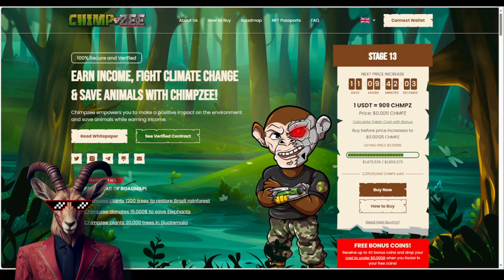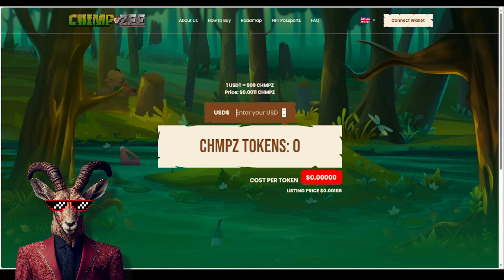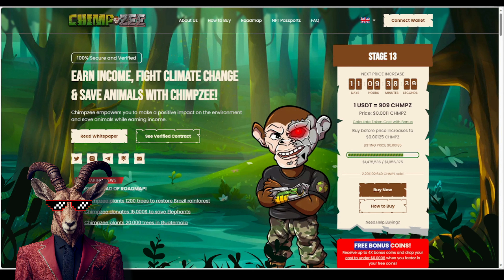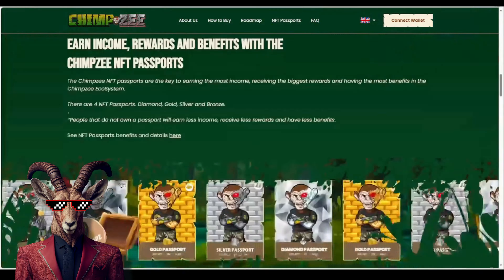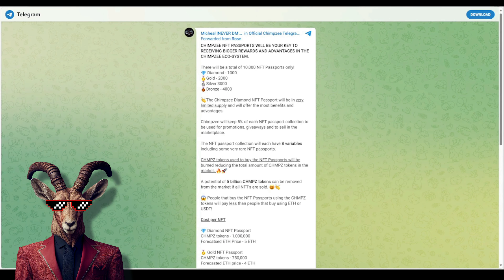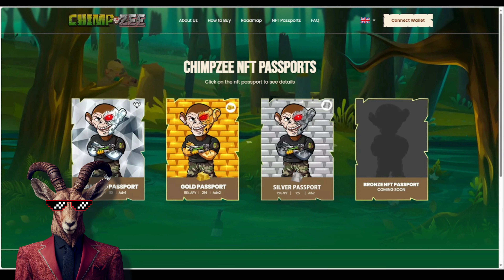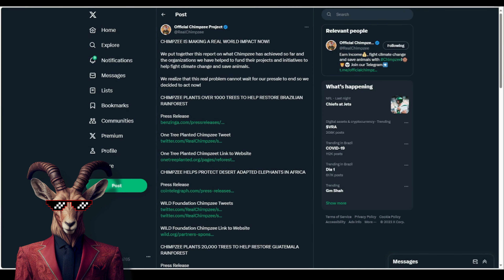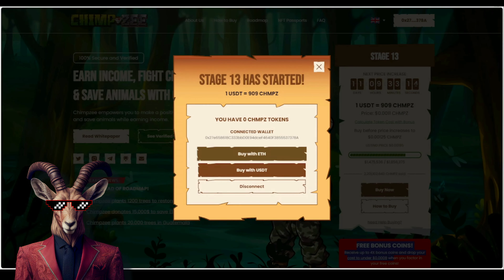BEST UPDATE SO FAR! 🔥 Chimpzee Stage 13 🔥 PROFIT PROFIT PROFIT! INVEST NOW! 🔥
Chimpzee gives three methods to earn and is one of the few projects that will have an impact while it is still in the presale because nature and the environment cannot wait! For the restoration of a rainforest, we have already planted 20,000 trees.

●▬▬▬▬▬▬▬▬ Useful Links ▬▬▬▬▬▬▬▬●